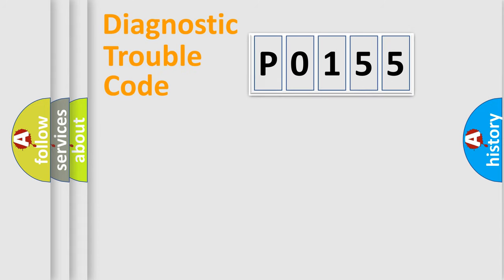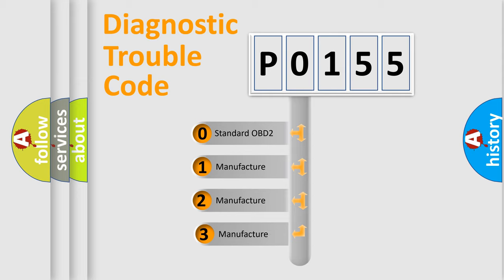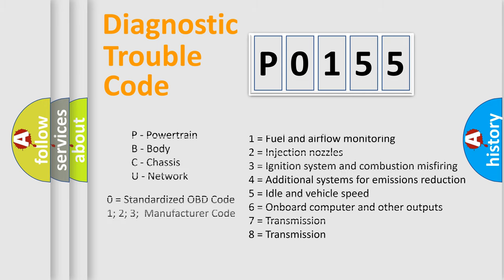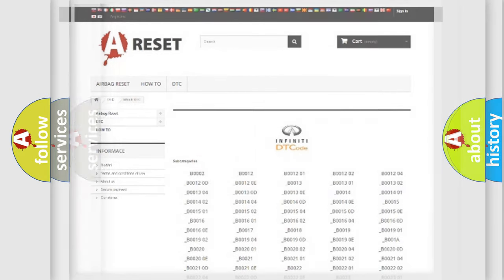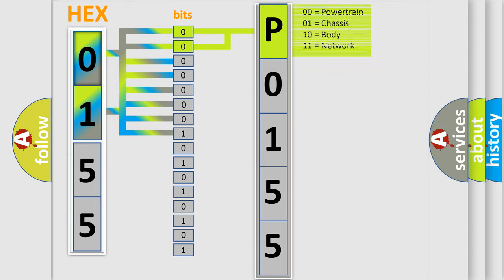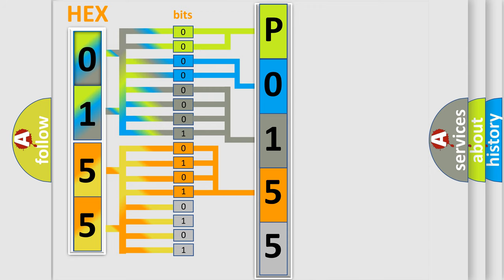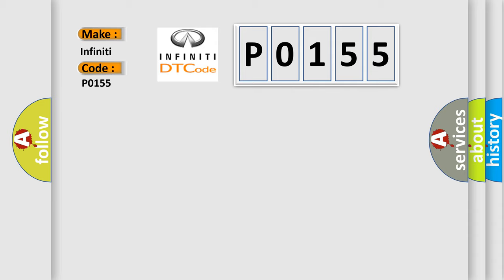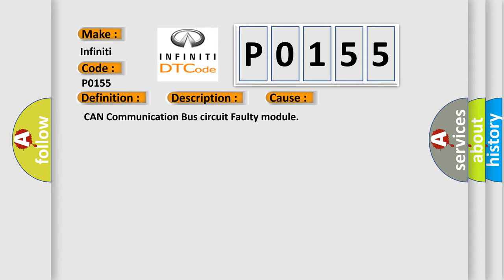DTC Infiniti P0155 Short Explanation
Contents:
0:21 Basic DTC analysis according to OBD2 protocol standard.
1:48 Insight into programming
2:58 A diagnostically understandable description of the Diagnostic Trouble Code
3:05 Basic error definition

Make:
Infiniti
Code:
P0155
Definition:
High Speed CAN Communication Bus
Description: